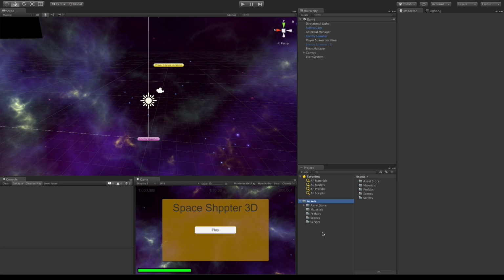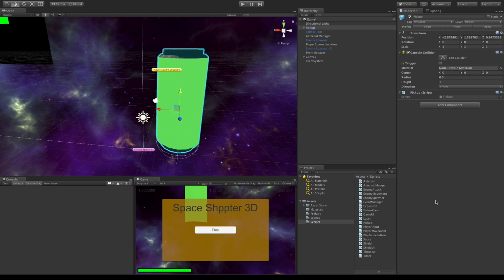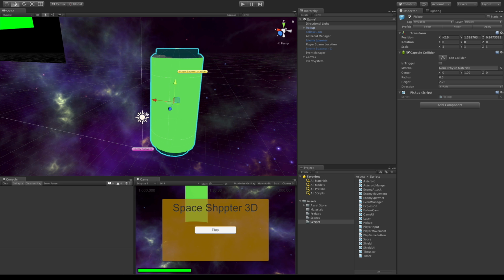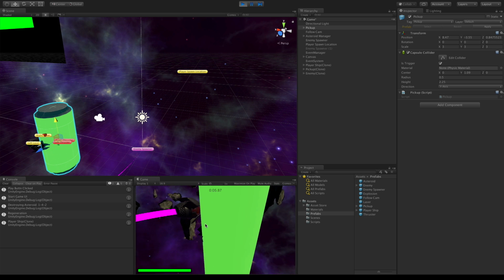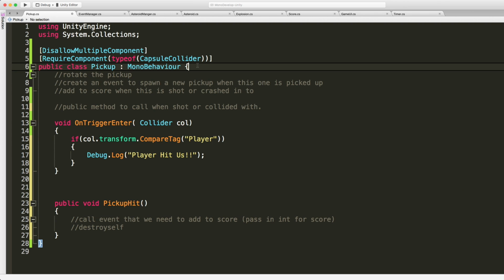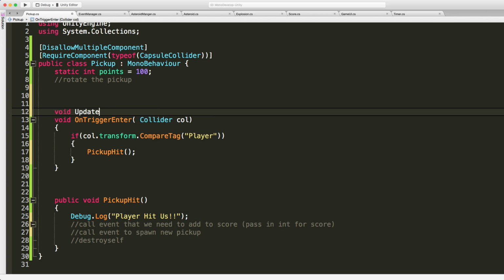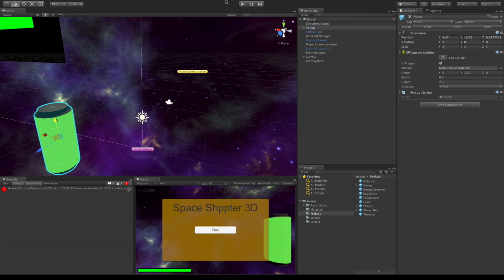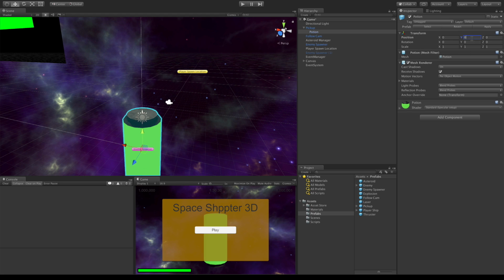Scripting Pickups - Unity 3D Game Development: Week 3 Game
Today we are going to write the code for the Pickup GameObject. Then all we have left is the events and the scoring and we will be done.